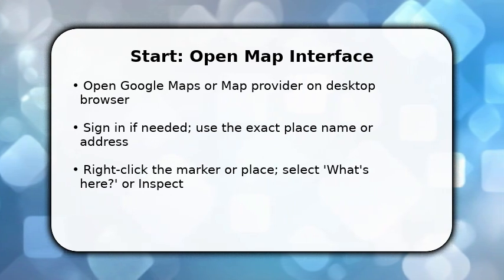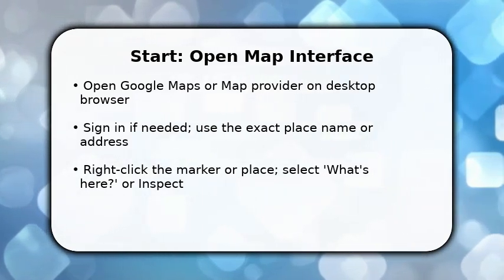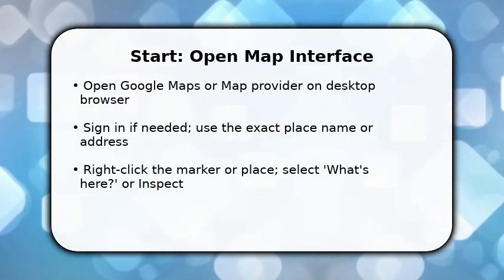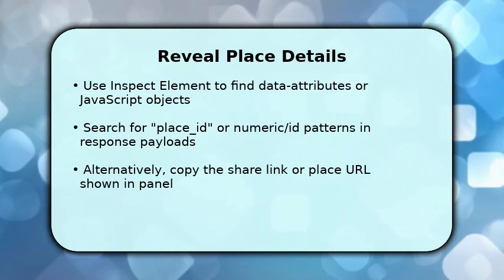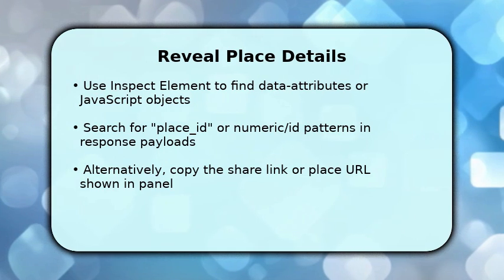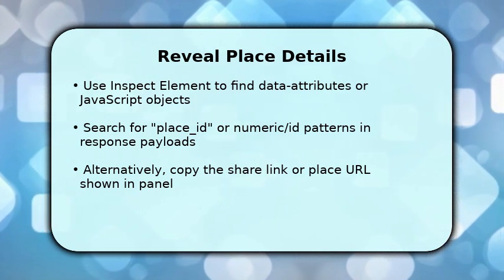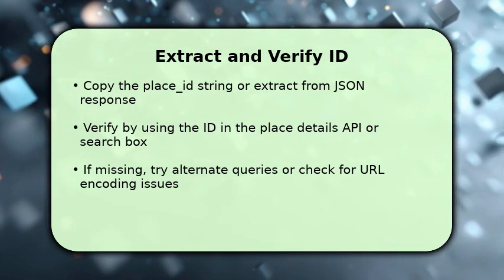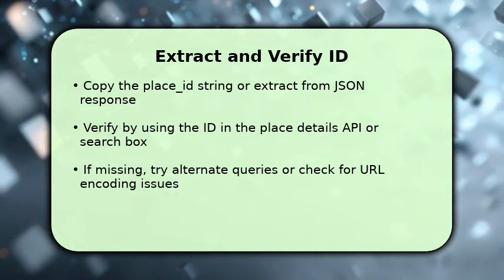How to Find Place Id (easy Method)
Discover the simple way to locate place IDs on Google Maps. This tutorial guides you through easy steps, ensuring a hassle-free experience in finding specific locations with ease.